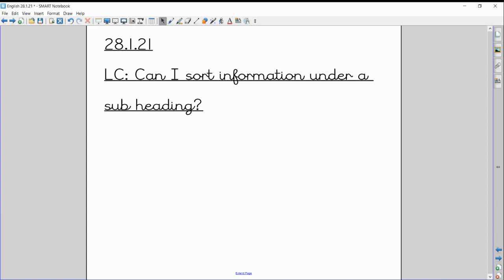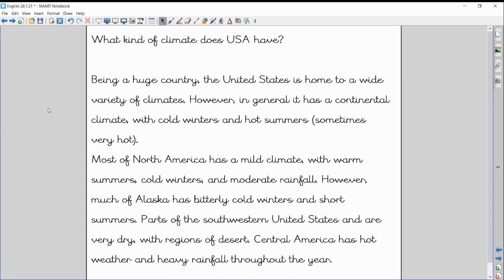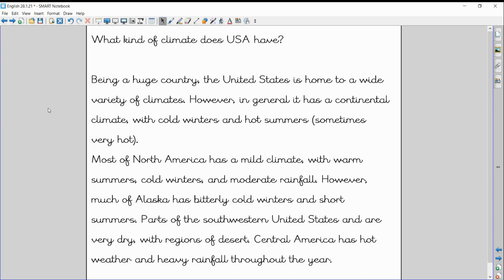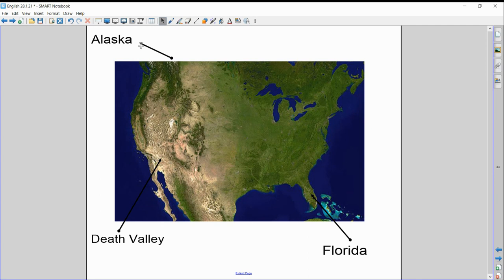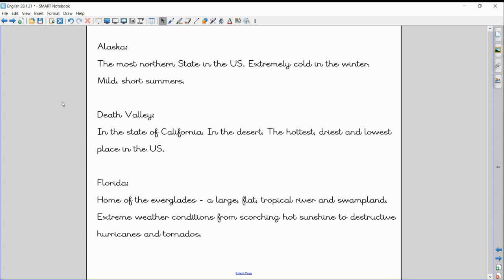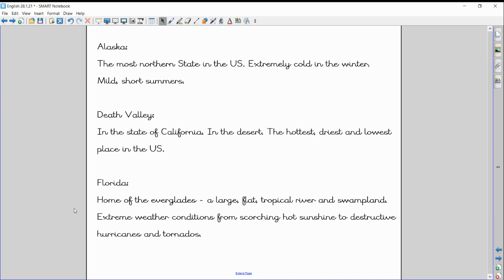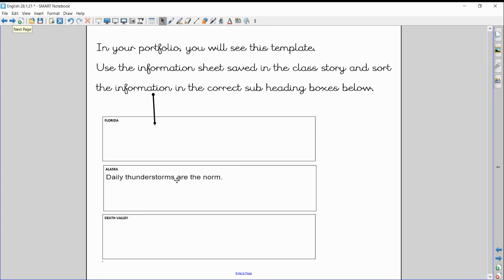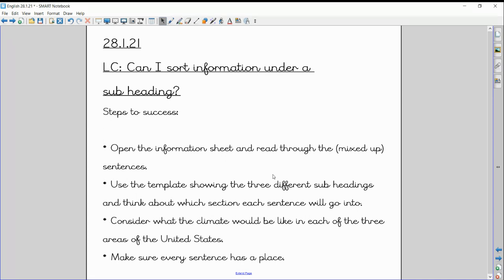English 28 1